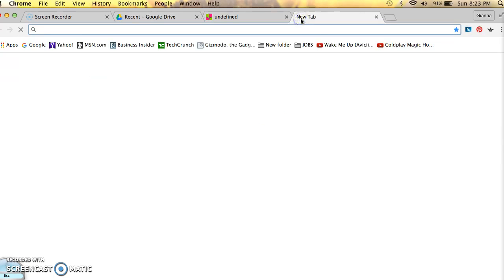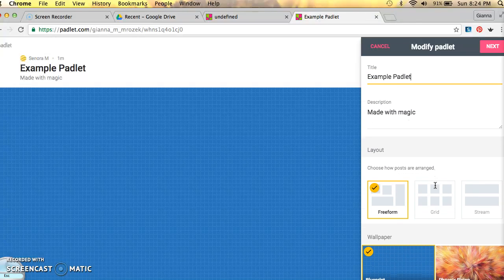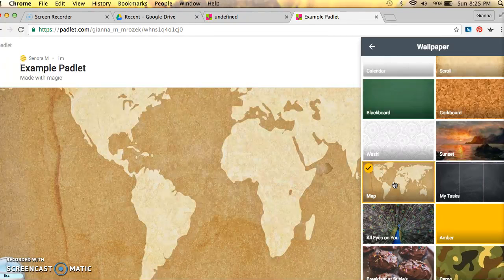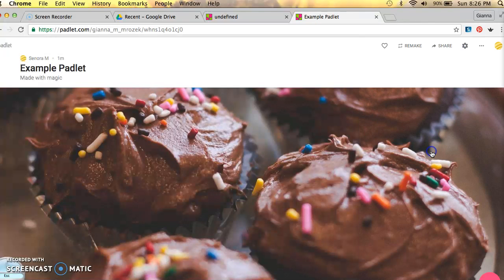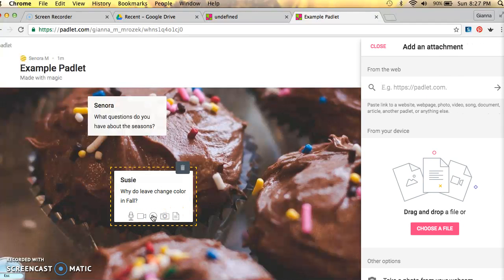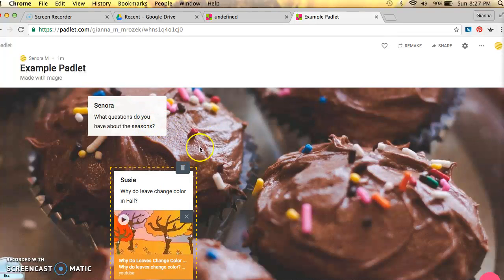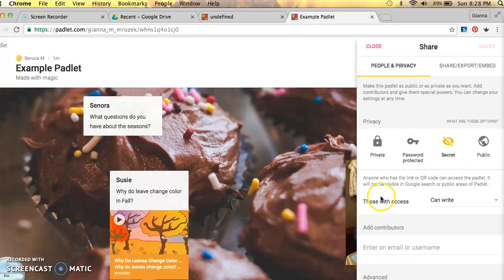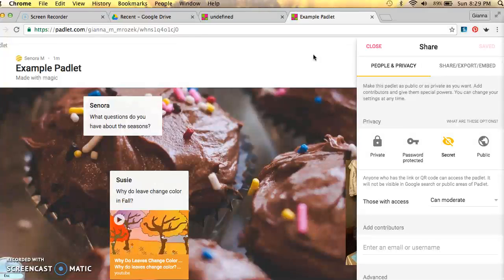Basics of Padlet